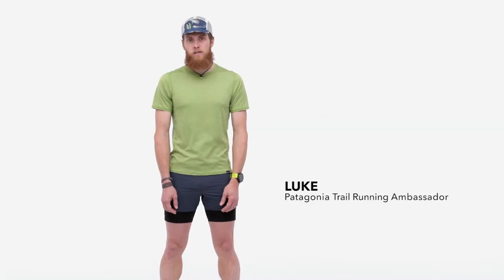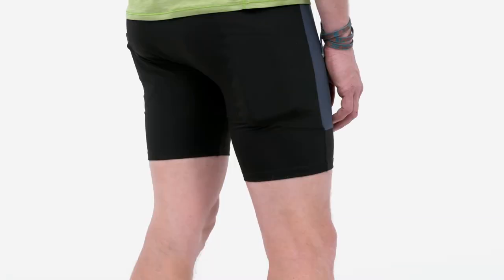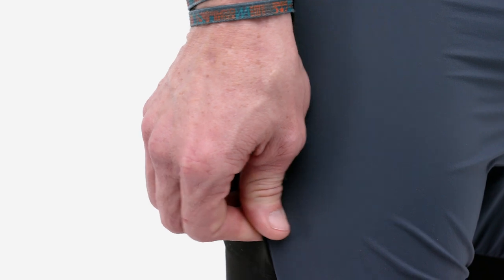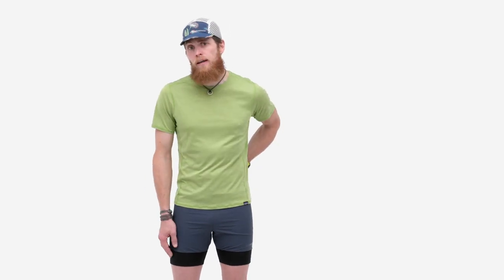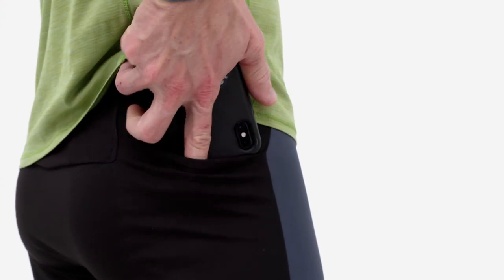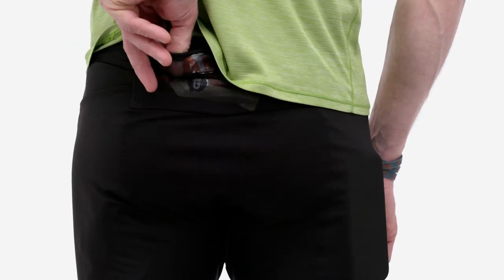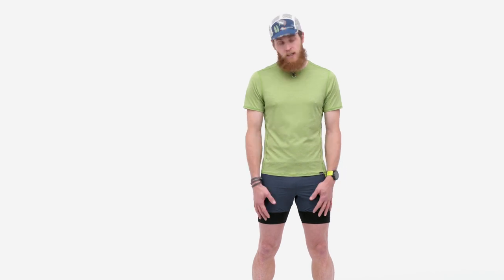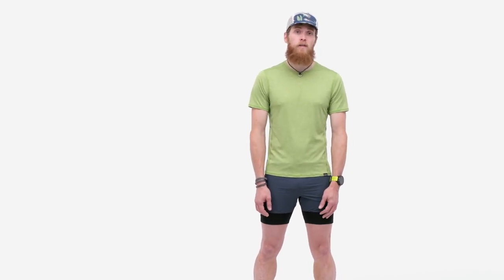Patagonia® Men's Endless Run Shorts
These shorts were designed to minimize the need for additional pieces and streamline your kit. Two pockets built into the sides and one in the back let you redistribute the number of things in your pack and reduce bounce, for longer missions in the mountains. Fair Trade Certified™ sewn.